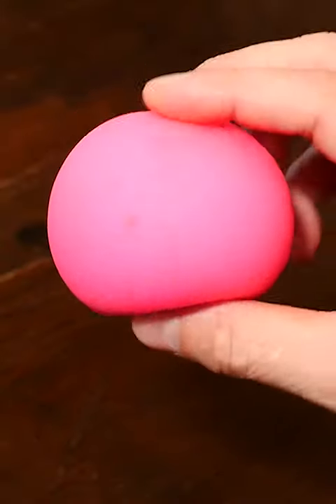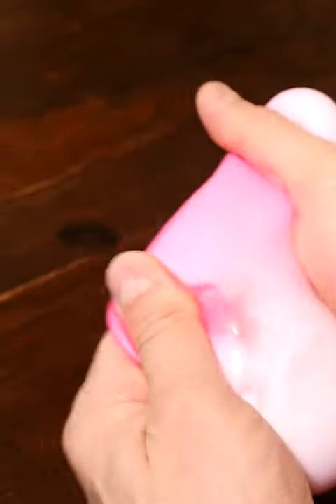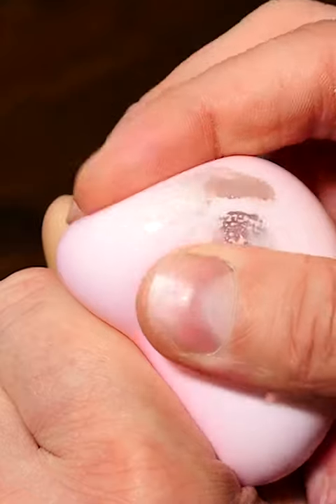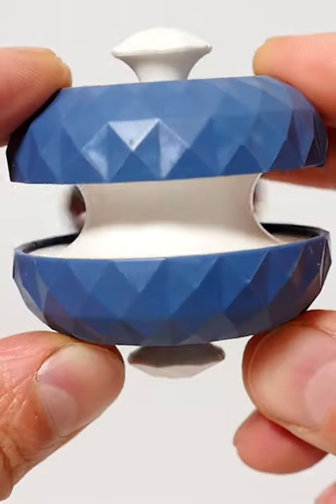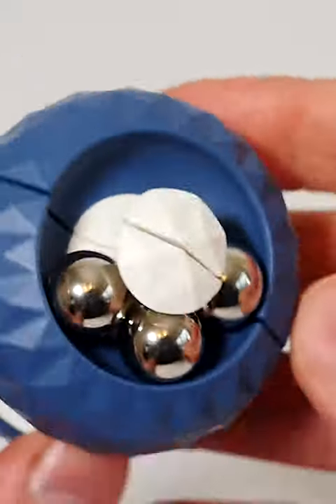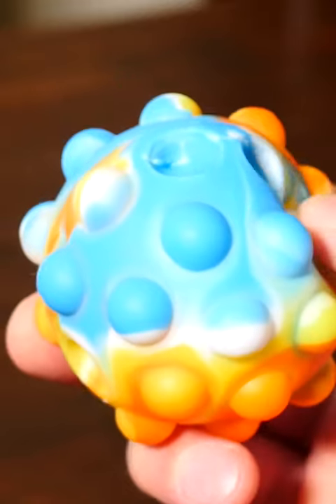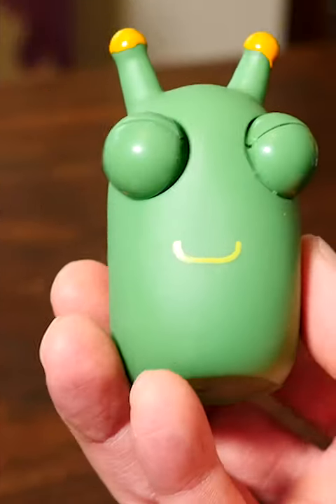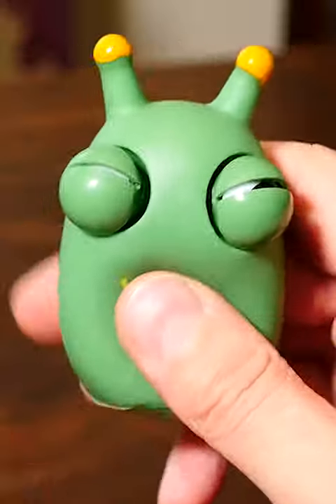Wait for it...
These fidget toys are great fun and can help stress or anxiety. To see the full video and where to buy them